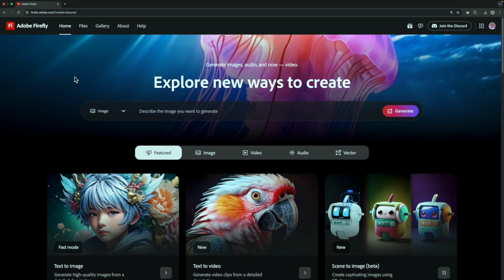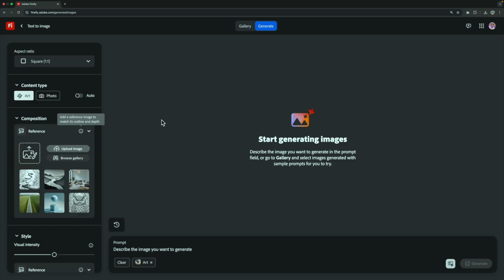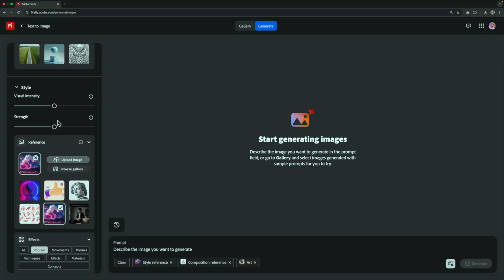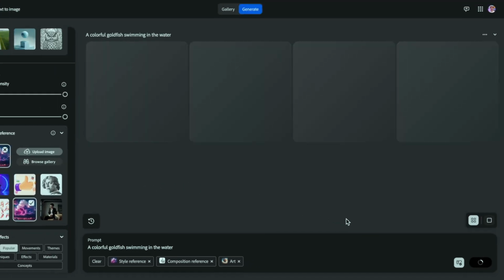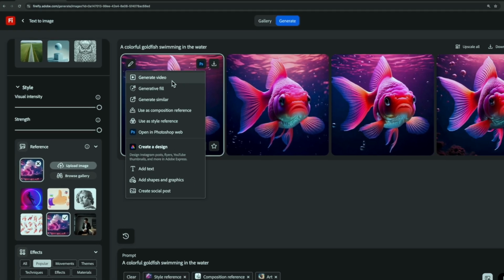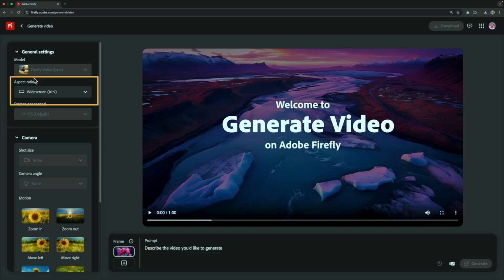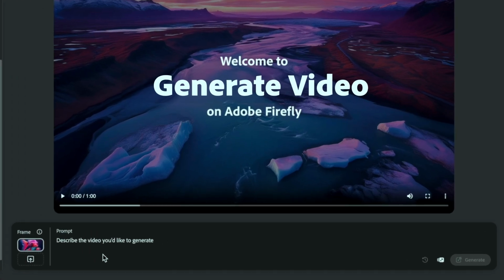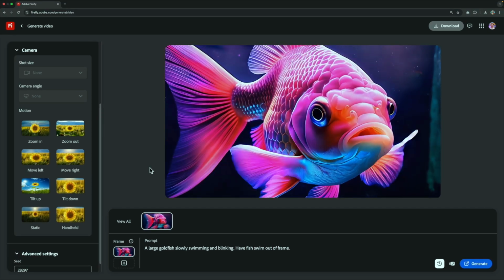Bring Sketches to Life with Image to Video - hosted by @KalebGonyea Adobe Firefly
Start with a sketch, guide your image with prompts and style references, then turn that image into a 5-second video clip seamlessly. This sketch to video workflow keeps everything in Firefly, so you can explore ideas faster and iterate without breaking your creative flow.

In this tutorial, you’ll discover how to:
• Use a sketch and prompt to guide image generation
• Apply style references to refine your direction
• Move from image to video without downloading files
• Animate a still image using camera motion

Perfect for concept reels, motion tests, social posts, and early creative exploration. Which camera motion would you try first?

Contents of this video:
00:01 Introduction and meet author, Kaleb Gonyea
00:45 Kick off with a sketch and a prompt
01:16 Pick your image and move to video
01:42 Animate your vision in seconds

Learn more about Firefly’s AI image generator and try it yourself:
Turn sketches into digital art with an AI image generator

About Adobe Firefly

Firefly is Adobe’s creative AI design tool. It brings Adobe and partner models together in one place, so you can generate images, text effects, video, and audio on web, mobile, or inside Adobe apps like Photoshop, Illustrator, Express, and Premiere Pro – make sure to subscribe to stay up-to-date with all the latest news and info on all things Firefly.

Bring Sketches to Life with Image to Video | Adobe Firefly